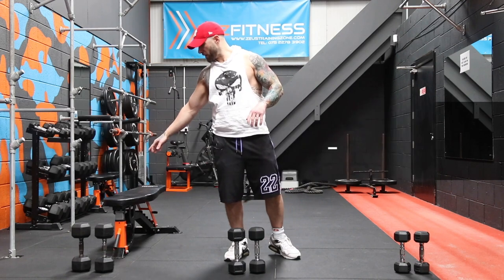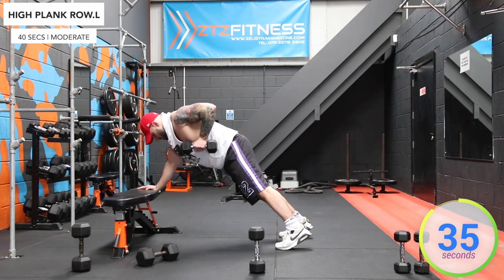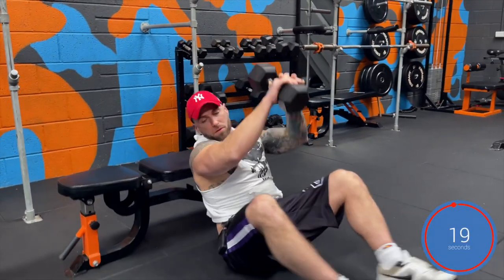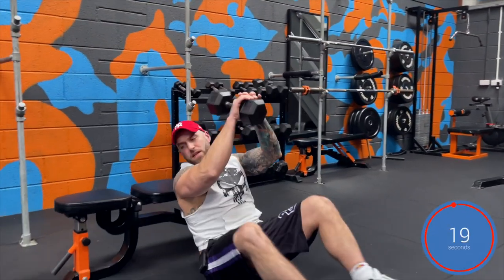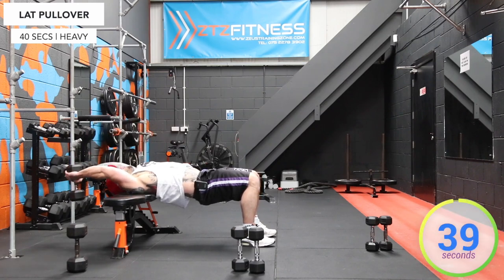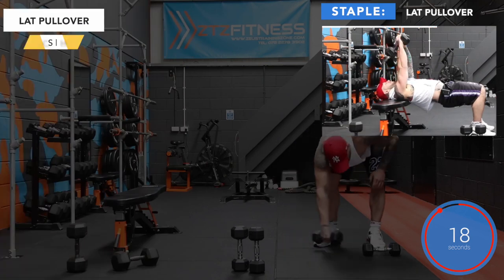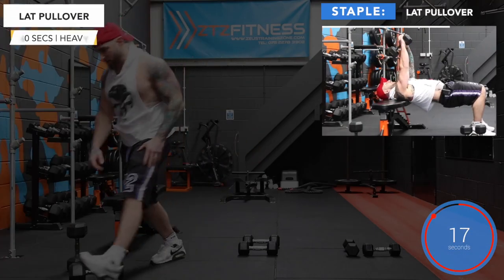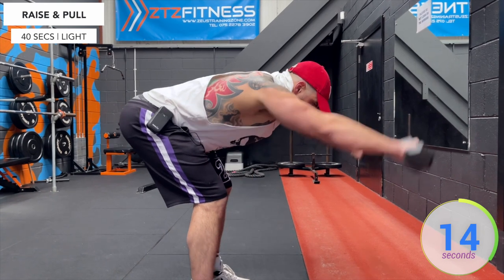Lat And Back Workout At Home (awesome with any weights)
Hitting an awesome Lat And Back Workout At Home in the next part of our new dumbbell series.

Again follow along with me in this real-time STAPLE lat and back workout at home dumbbell workout

So  again a Staple set and how do they work?

So what we have here is 3 stations. We have a light station , a moderate station and a heavy station

The heavy station will be our Staple exercise and the exercise we keep coming back to after each of the other exercises

So our staple exercise today will be the lat pullover. You can use this exercise to try and lift as heavy as you can and for as many reps as you can.

After we do our staple , we then move onto the moderate station. After that we go back to the staple before hitting the light station, back to the staple and so on

You will pick it up as we go along

Each exercises and station will be performed for 40 seconds work and 20 seconds rest

This one is a lot of fun and you can really test yourself with this workout , especially with that heavy staple set

So grab your dumbbells , grab a drink and around 12 minutes of your time and get ready for an awesome lat and back workout

👉 Grab up your FREE 5 Day Dumbbell workout series right ✅ + Includes a Free Zeus High protein Nutrition & recipe pack with over 50 delicious recipes - yes 50 🤯)

✅ Try out and access EVERY premium Zeus Program (Including Shred , Shred 2 Evolution , Beast, Burn (Resistance band edition) , Burn (Dumbbell Edition), PumpT , Lift , Hybrid , Absolution , Xpress & more

✅ Mini challenges & bonus workouts

✅ Members Zoom call catch ups, Q&A's, live workouts & more with myself

✅ Even more Recipe & nutrition packs

✅ Access through the Zeus App

✅ All future premium programs

Hey , why not give it a try for at least the next 2 weeks, get fit , get healthy

No risk, all reward and a ton of fun

Join up and take advantage of the trial above

I'll hopefully see you on the inside.

Grant